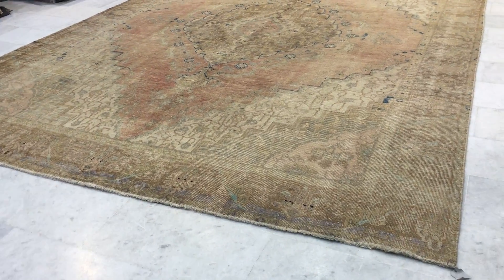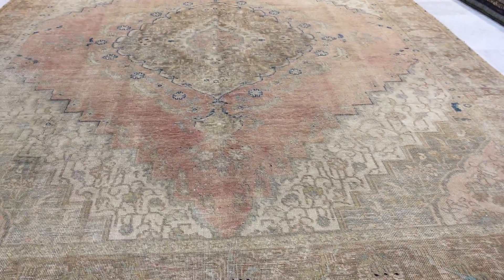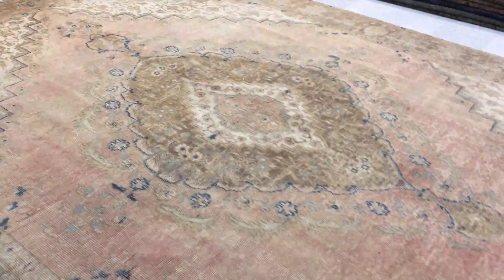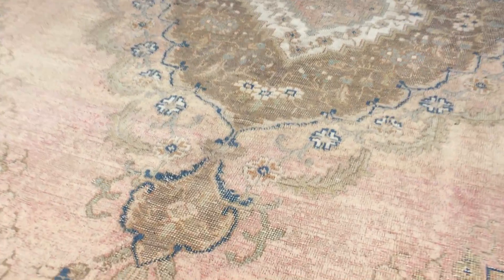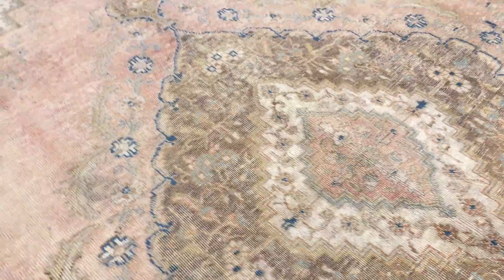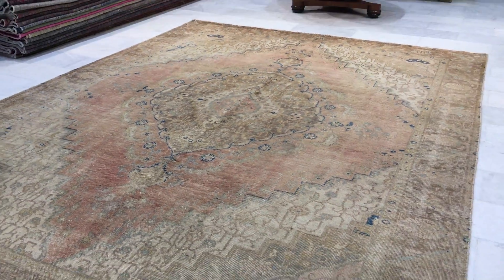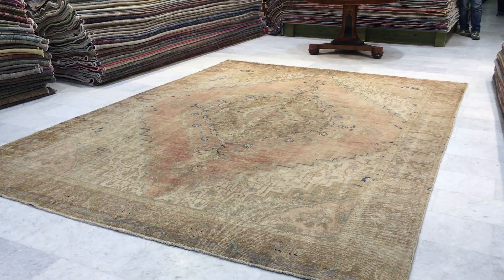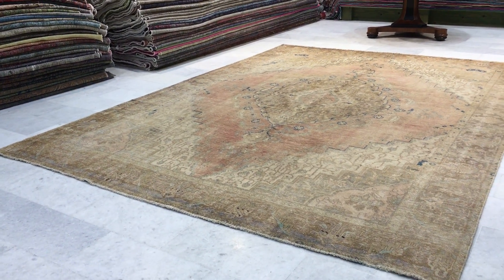vintage teppiche 12443